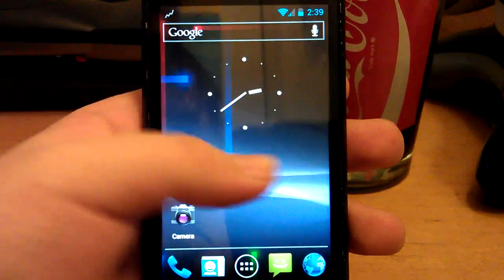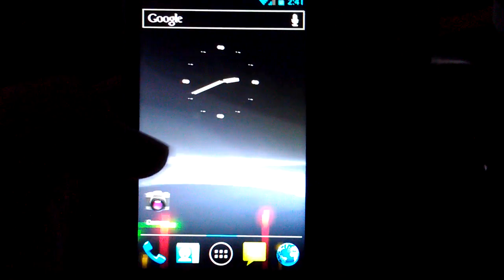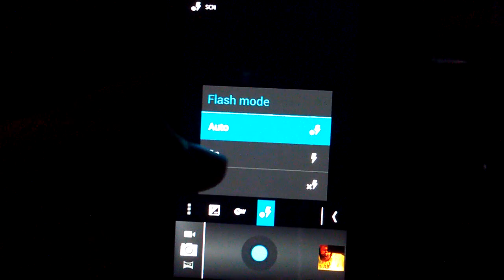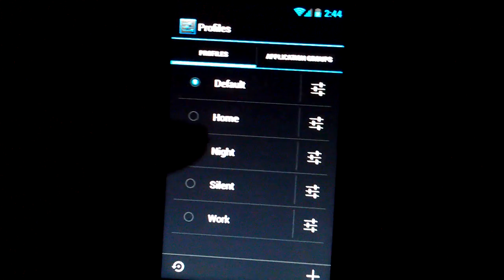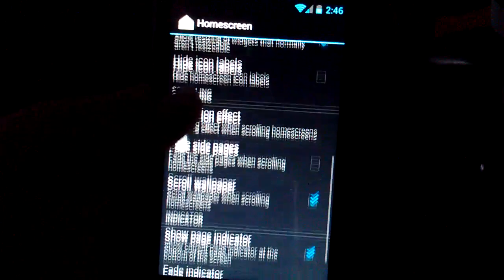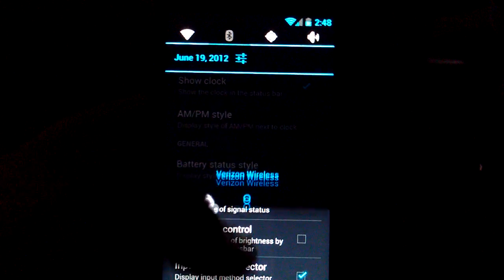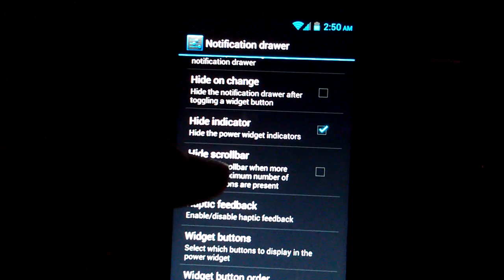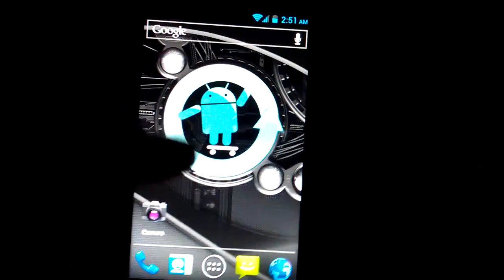Full Review of CyanogenMod 9 for the HTC Incredible 2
This is my review of Aeroevan's build of CM9. Few bugs but for the most part a really stable rom. Link to thread and downloads